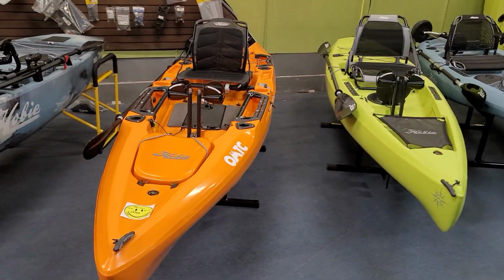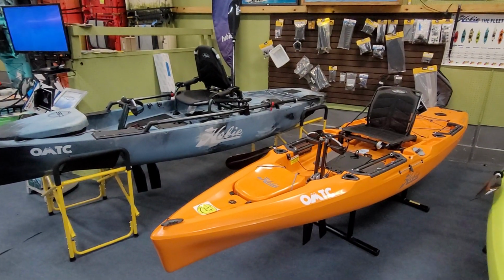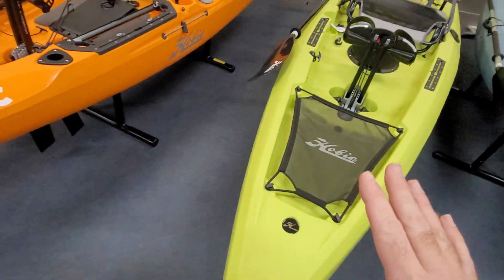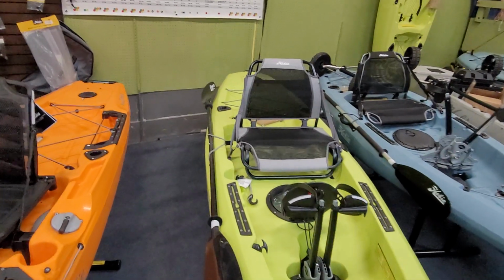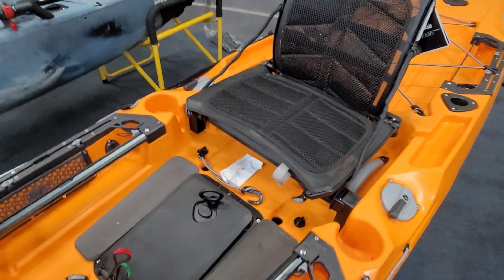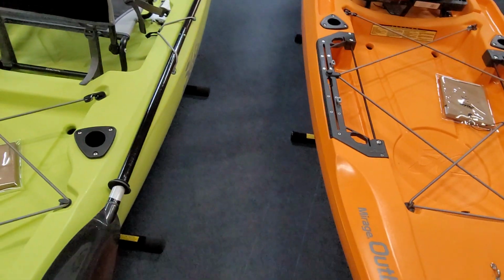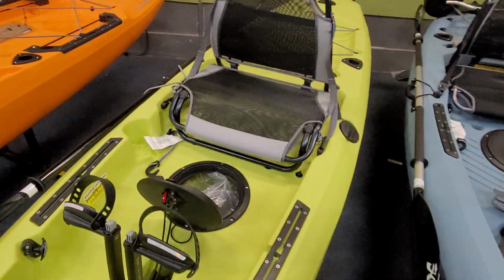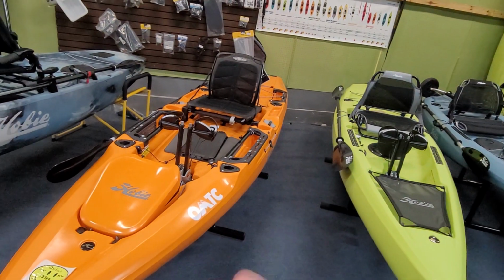Hobie Outback vs. The Hobie Compass | Which one should you buy?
I compare the Hobie Outback and the Hobie Compass to see which one is right for you. The Hobie Outback and the Compass both have some similarities but also have some key differences when it comes to kayak fishing. I go over these differences and explain them in detail to show how these two models differ and outline who they are made for.

Both are outfitted with the Mirage drive 180 which is the best pedal drive for kayak fishing on the market. I go over whats included from Hobie and what you may or may not need to consider when choosing your next Hobie fishing kayak.

In this video, we're comparing the Hobie Outback vs. the Hobie Compass kayaks. We'll compare the features of each kayak, and help you decide which one is right for you.

If you're looking for a kayak to fish with, then this is the video for you! In this comparison, we'll show you the features of the Hobie Outback vs. the Hobie Compass kayaks, and help you decide which one is right for you. We'll also give you some tips on how to choose the best kayak for fishing, based on your needs and preferences. So watch this video, and find your perfect kayak!